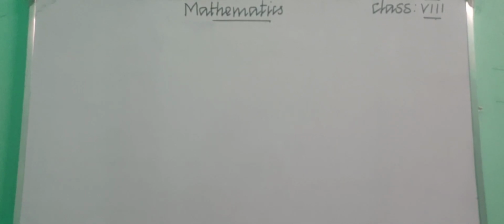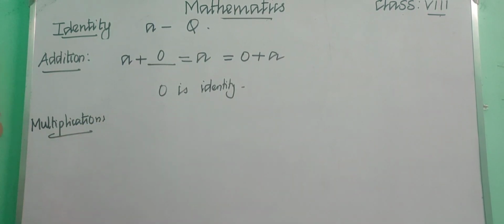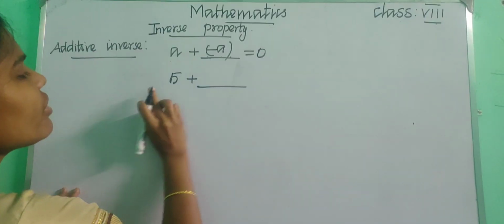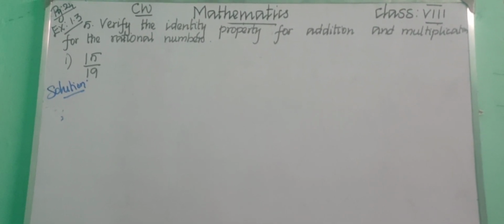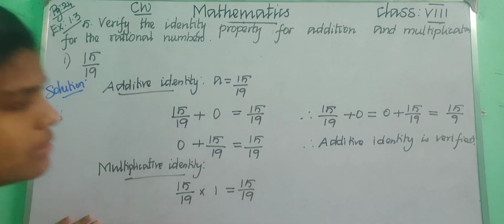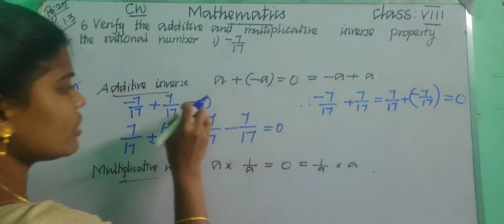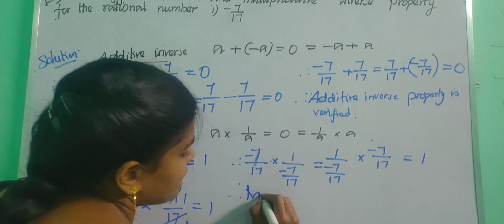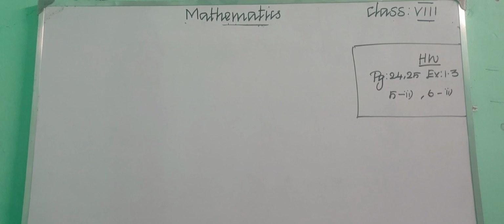8th maths 17